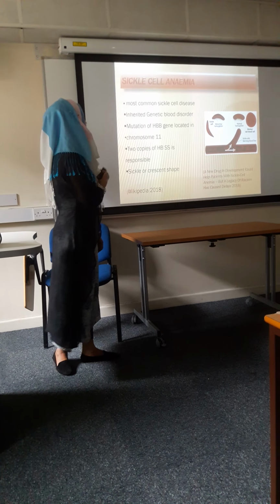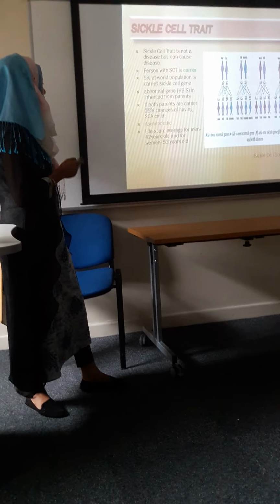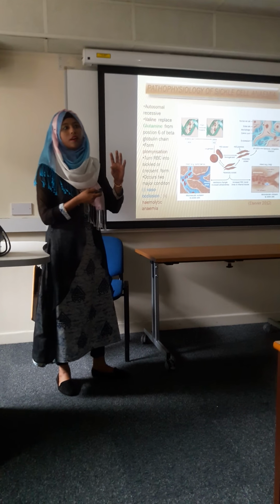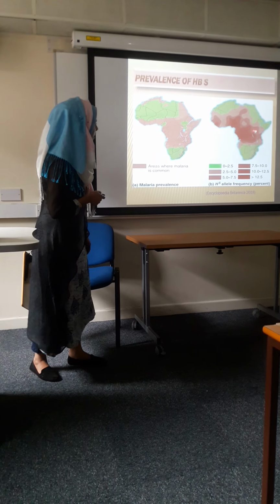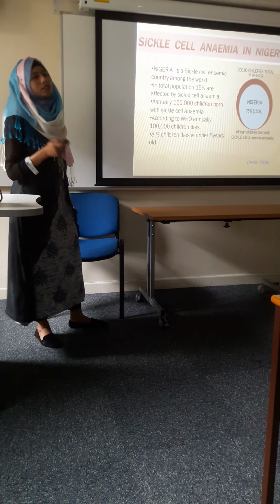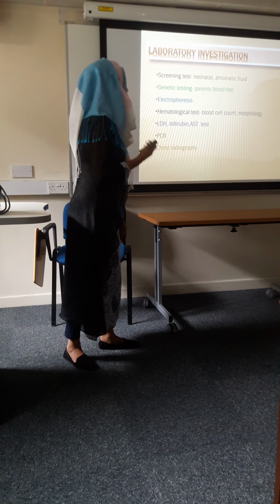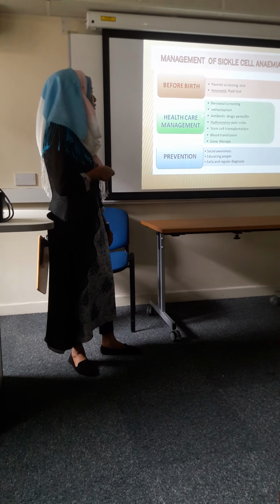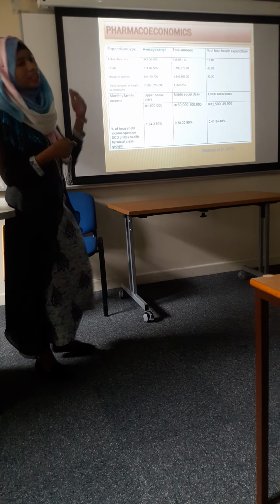9 April 2020